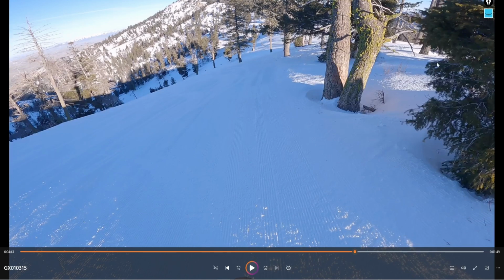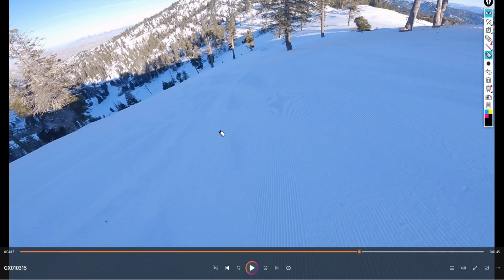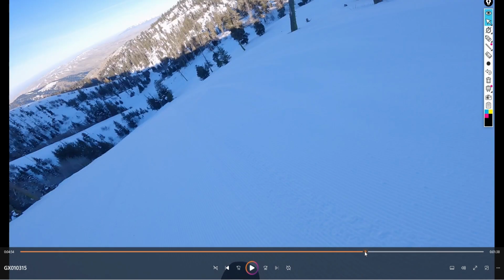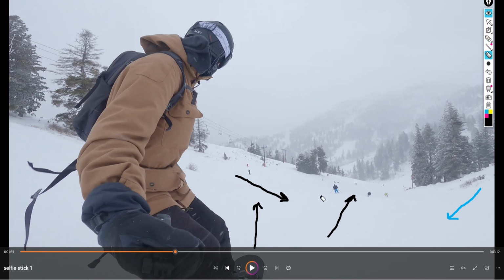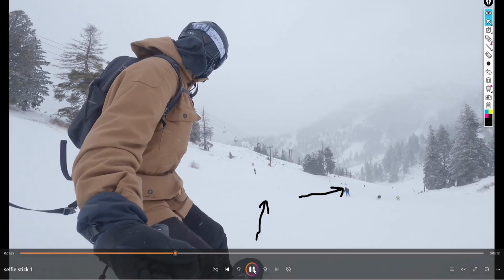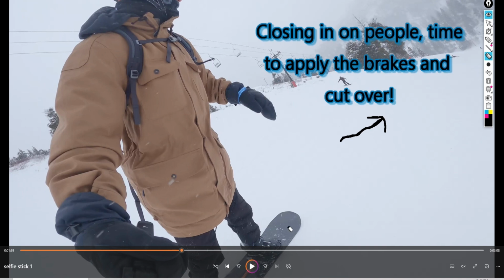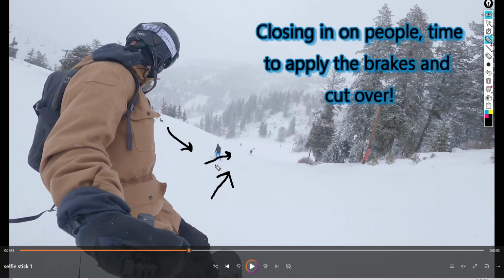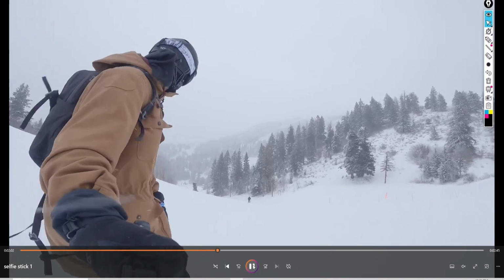Snowboarding For Beginners | Tips | Reading The Slopes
Hi all, here is a video where I explain the way I read the Slopes of the mountain in terms of vectors and planes in order to help new snowboarders understand what the mountain is doing as they are riding.

Here is the video series I watched when I was first learning how to snowboard. There were a lot of useful tips and tricks to get me sliding down the slopes at an accelerated rate.

Thank you for your time and watching! More videos hopefully shall be posted soon.